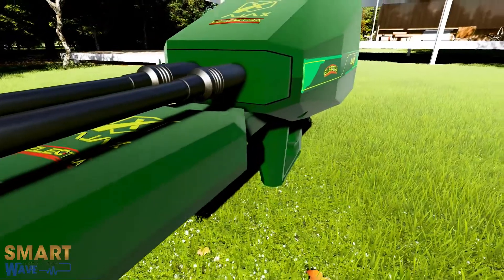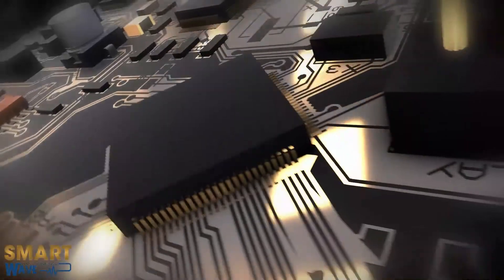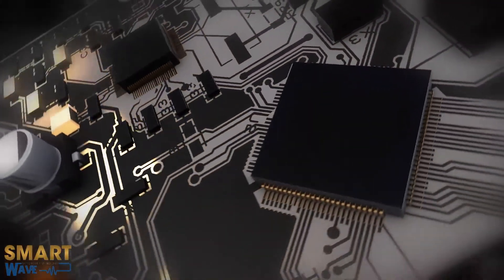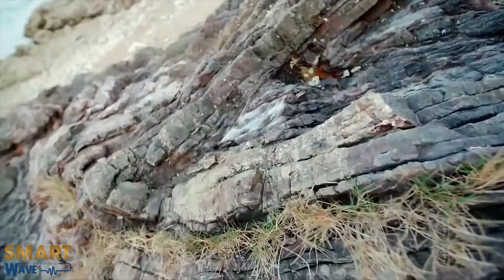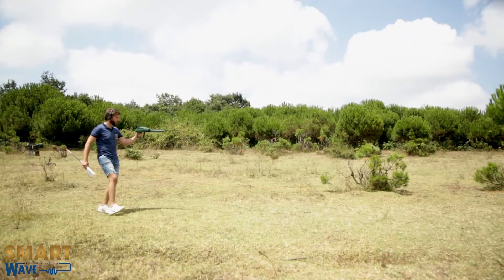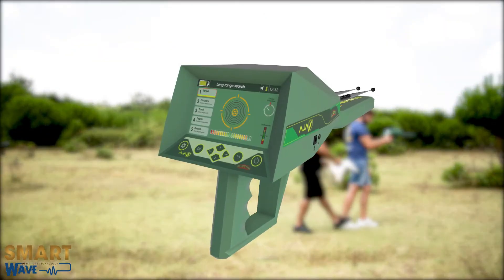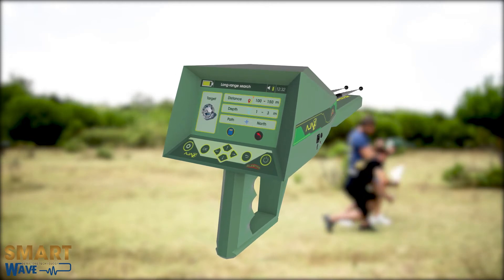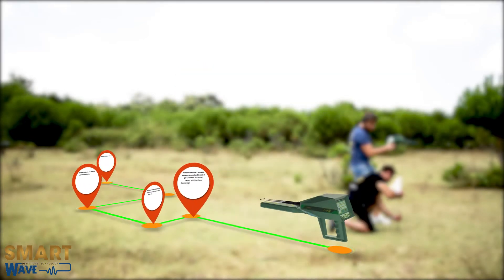Electra Gemstone & Diamond Detector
Electra , the most advanced technology in the world of detection and prospecting of valuables, you will be easily able to mine diamonds and gems ores, as well locating and identifying its positions, where the device features the ability to detect and receive targets for an up to 2850 meters distance.

Smart Wave Co, For Detectors Technology.
Address: Al alm St. NO. 49 Office No 61 A, Alamal Building, Al Khuwair (Postal Code: 133), Muscat, Sultanate of Oman.